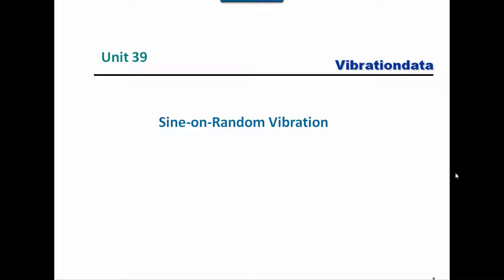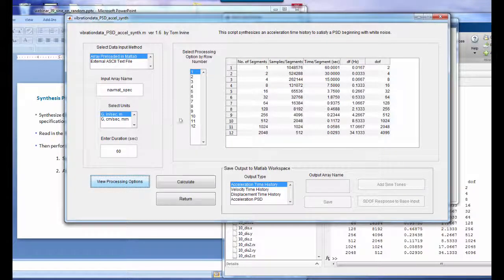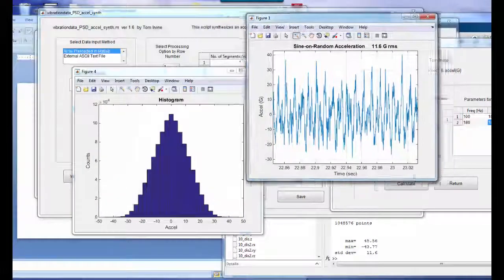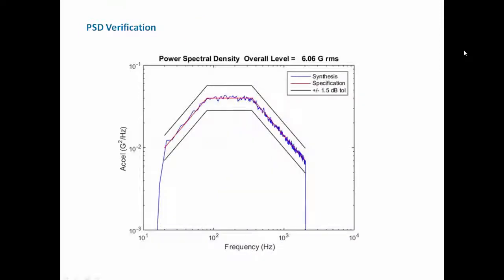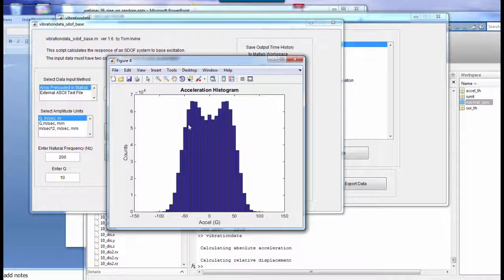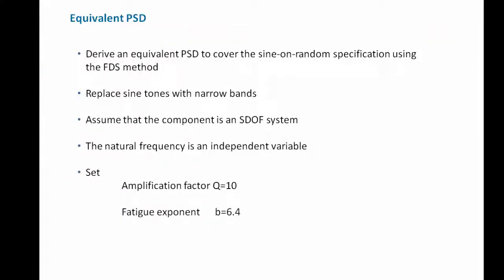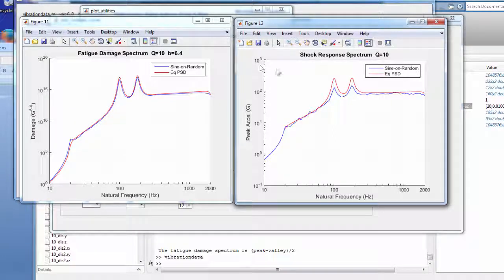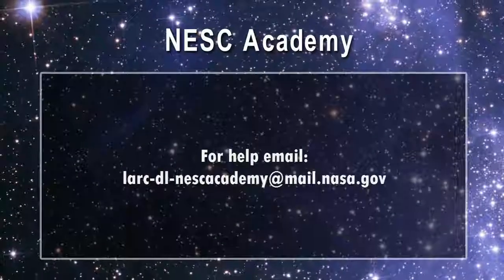Shock & Vibration 45 Sine on Random Vibration